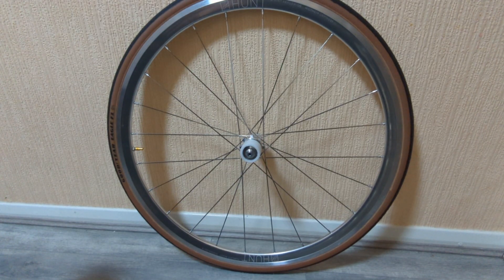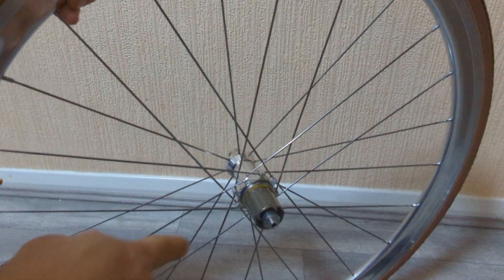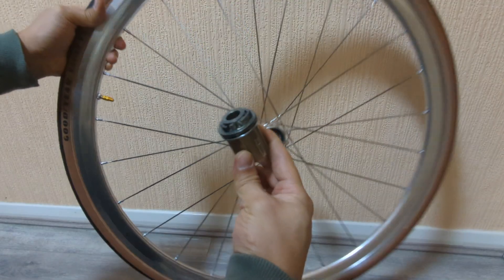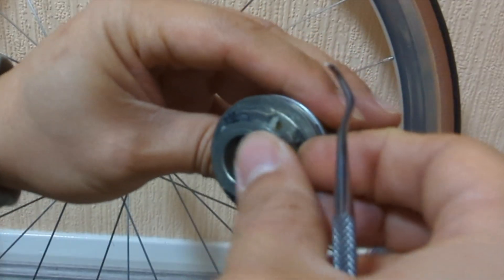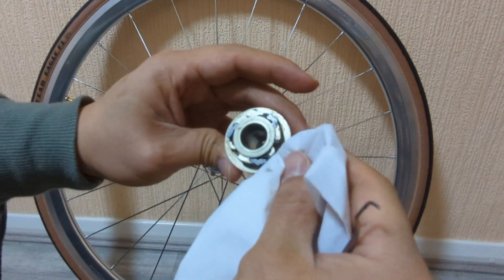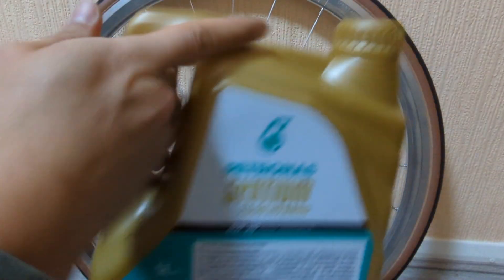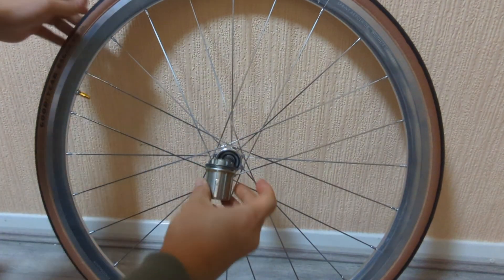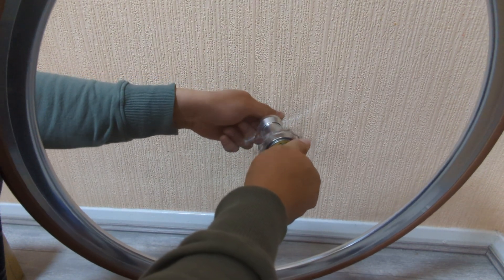How to make hunt wheel louder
How to make hunt freehub low noise louder.